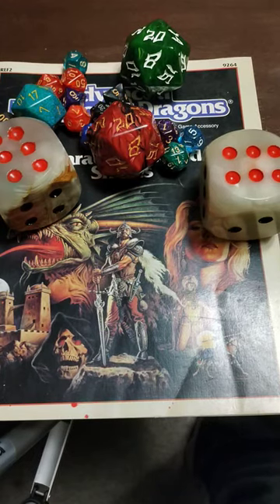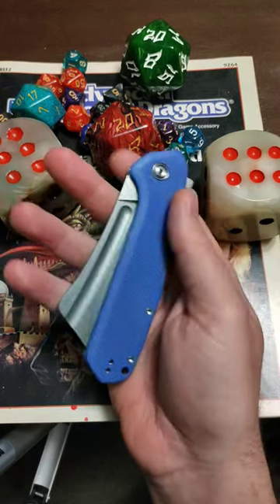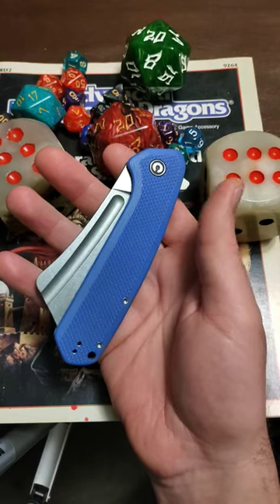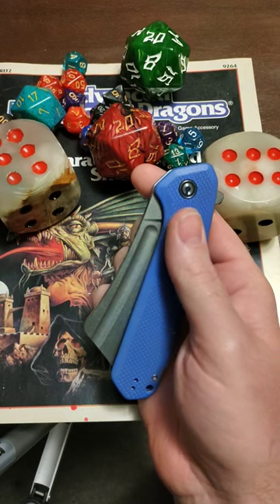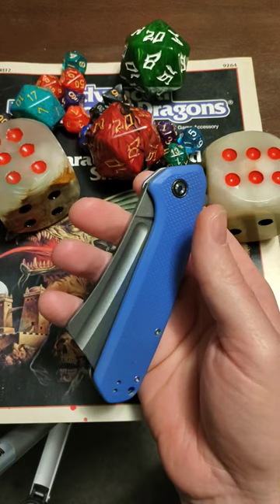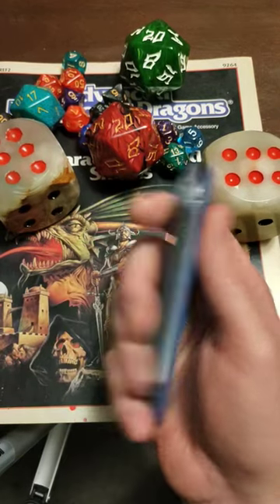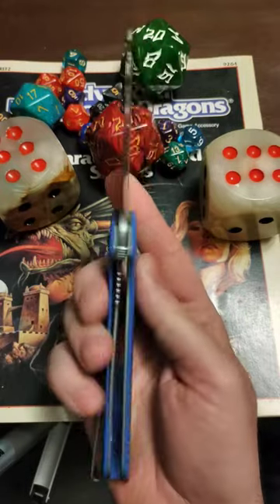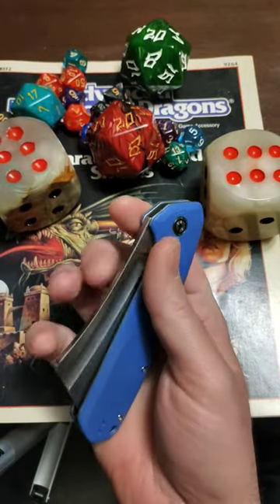One of my FAVORITE EDC knives